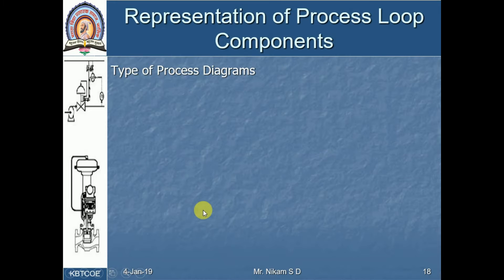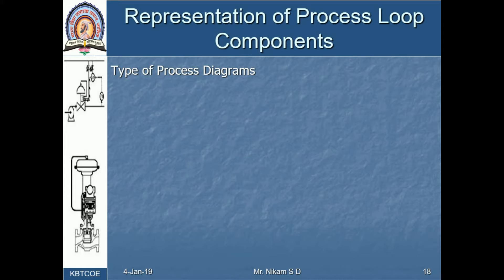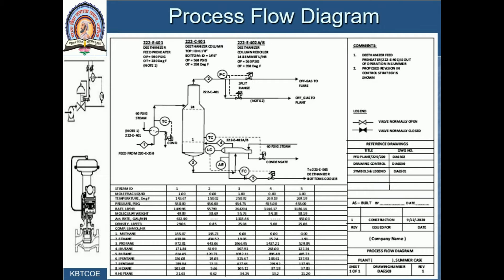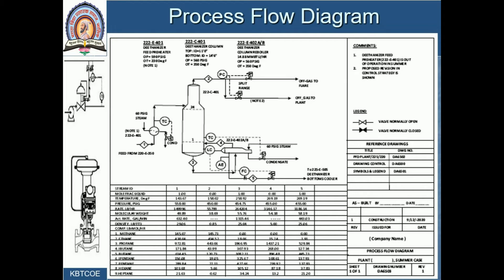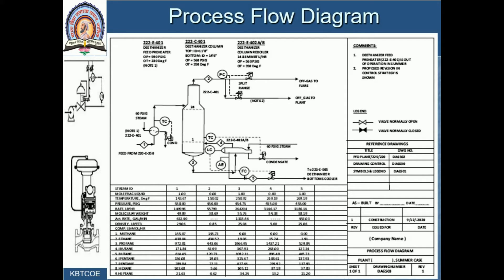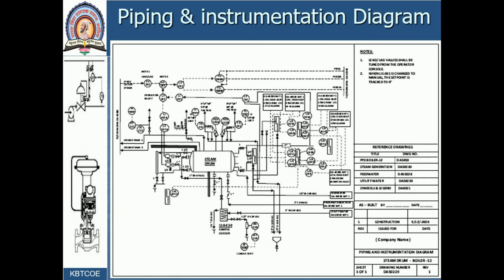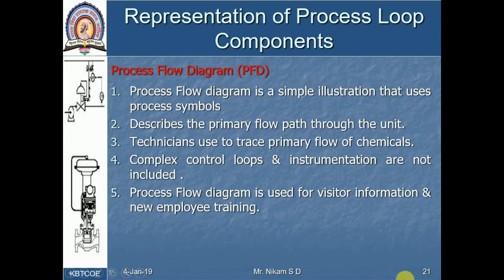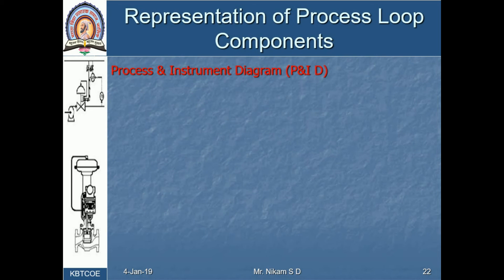Process flow Diagram and Piping and Instrumentation Diagram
In Instrumentation and control Engineering control a process is important task. But to make a documentation for the process we must know about the Process Flow Diagram and Process and Instrumentation Diagram.